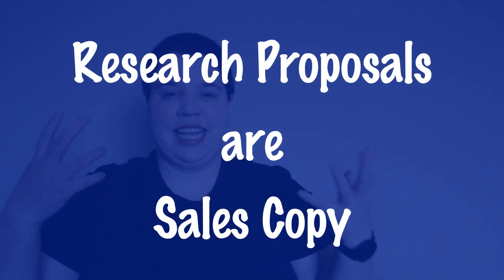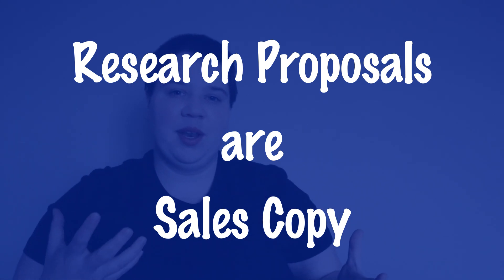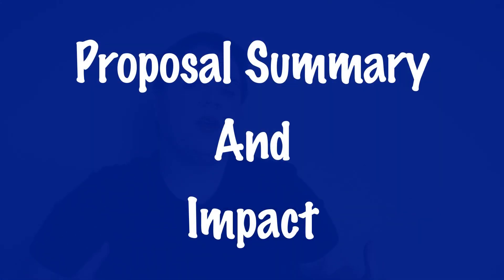How to Write a Successful Research Proposal Introduction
Learn step-by-step how to write a Research Proposal Introduction from the first sentence to the last paragraph.

Struggling with developing ideas or a research plan?

Timestamps:
0:00 How to Write a Successful Research Proposal Introduction
0:40 Research Proposals are Sales Copy
1:23 First Sentence of Your Introduction
2:19 Significance
4:01 Background Knowledge
5:39 Project Summary and Impact
7:02 3 Components of a Research Proposal Introduction
7:37 30-day Research Jumpstart Guide